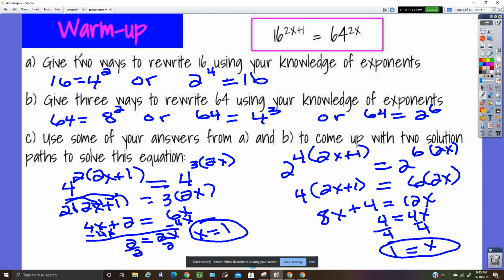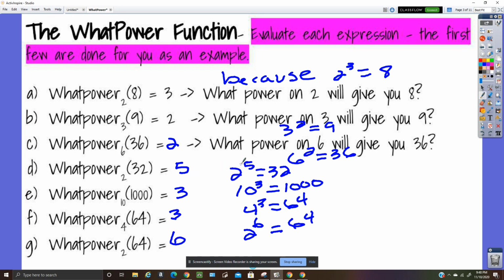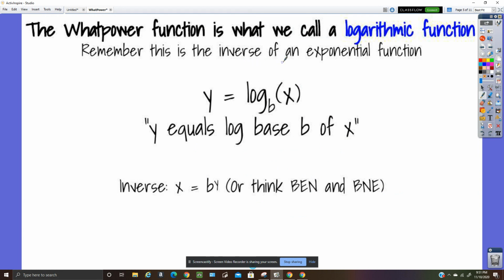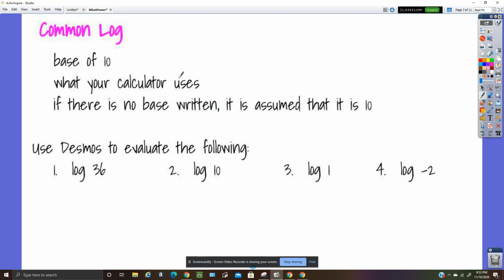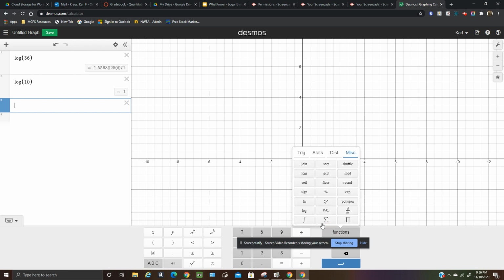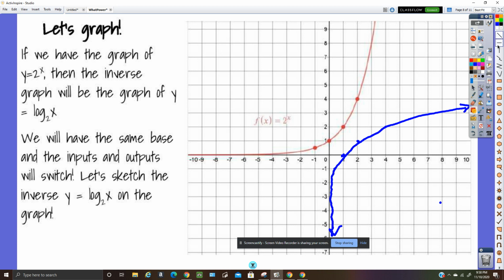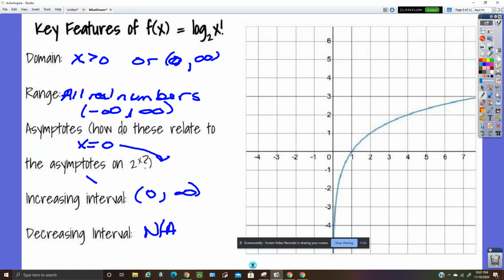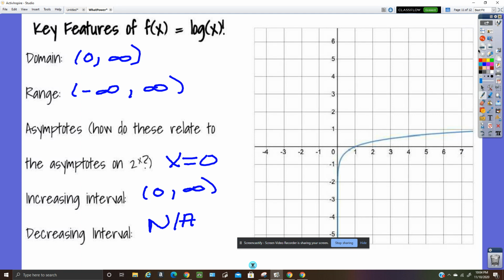Whatpower: Nov 10, 2020 10:04 PM